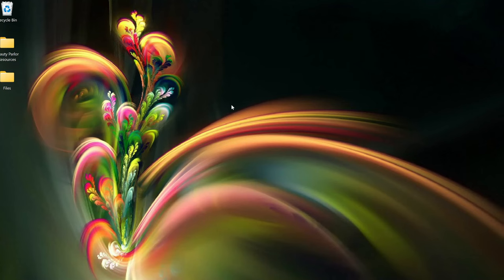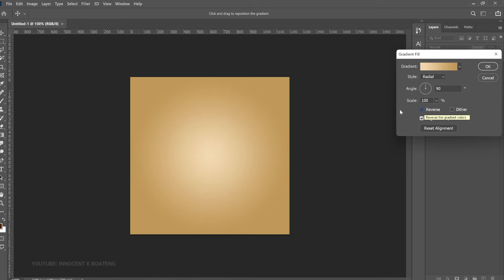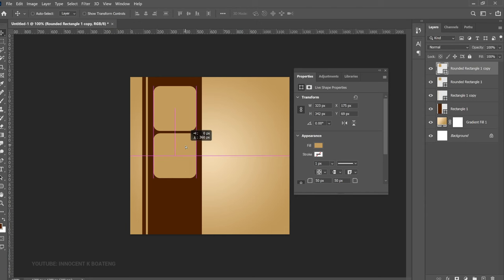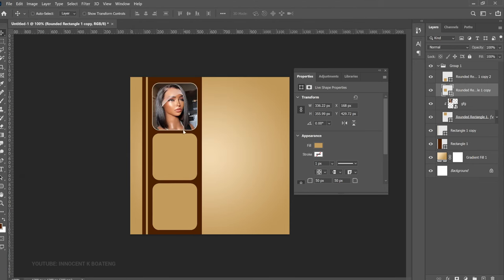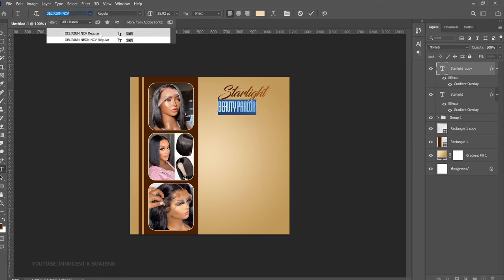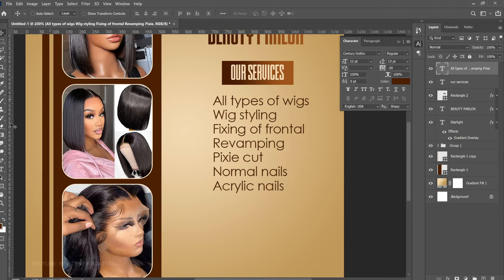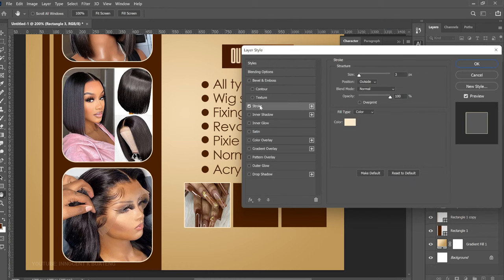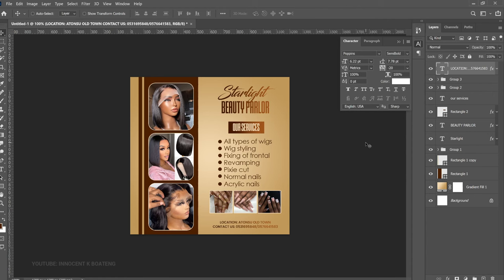How To Design a BEAUTIFUL HAIR & NAIL Flyer in Photoshop | Step by Step Tutorial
In this detailed Photoshop tutorial, I'll walk you through a step-by-step process of creating eye-catching beauty hair and nail flyers.

This hair and nail flyer can be used for wigs, braids, acrylic, and polishing nails, amongst other things.

Timestamps

0:00 intro
0:37 setting up project
1:05 background
3:05 inserting images in shapes
6:26 adding texts (beauty parlour and services)
10:15 nails rectangles
12:04 contact details
12:39 conclusion

This video is also related to salon nail flyer ideas, How do you make a nail flyer, How to advertise my nails, nail salon flyers, Nail Salon Flyer Templates, nail salon flyer templates psd, hair flyer template, hair salon flyer design

Much love.